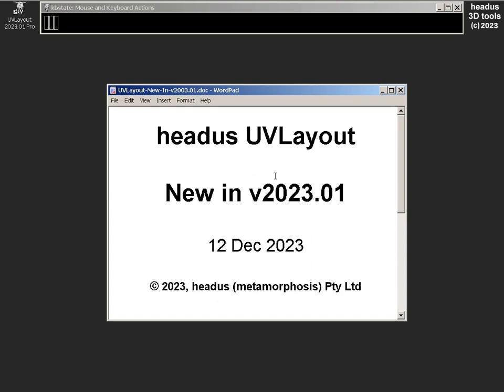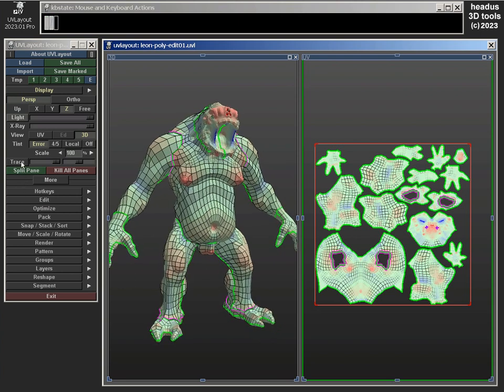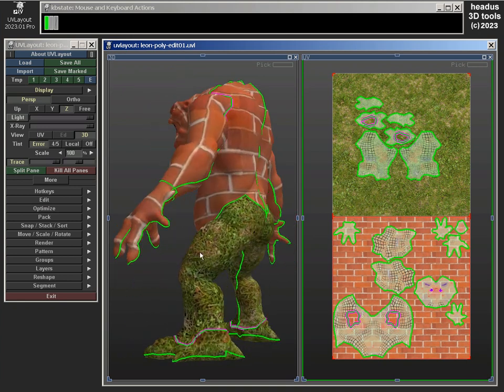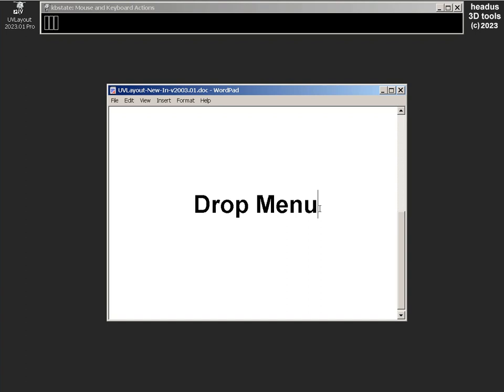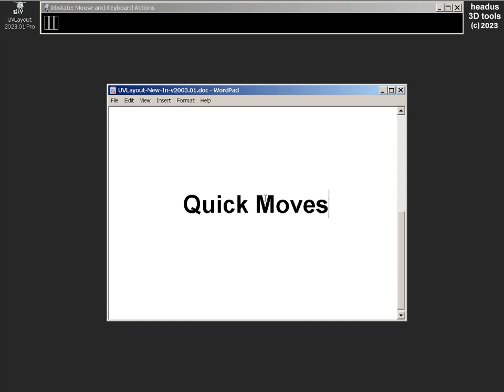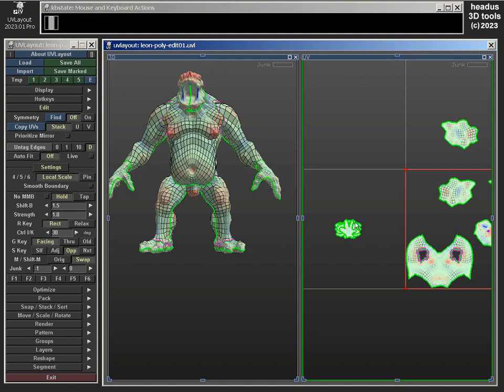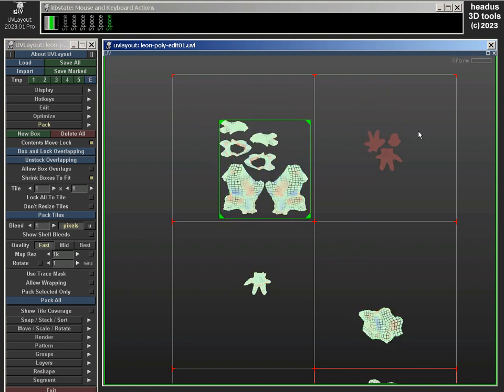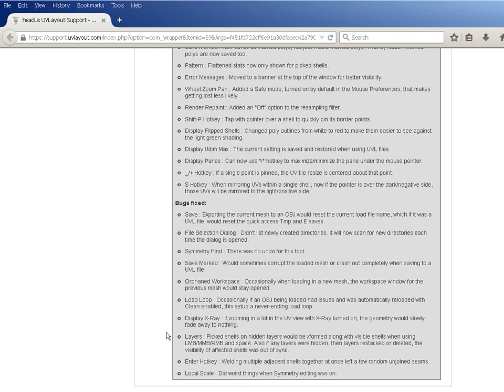UVLayout New In v2023.01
Highlights of what's new in the latest release. You can see the full list of fixes and work-flow improvements